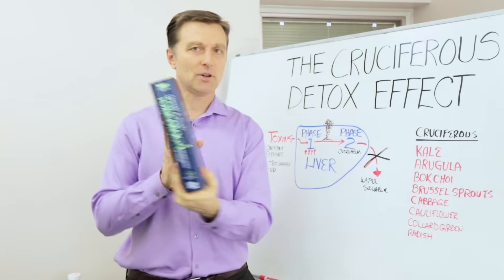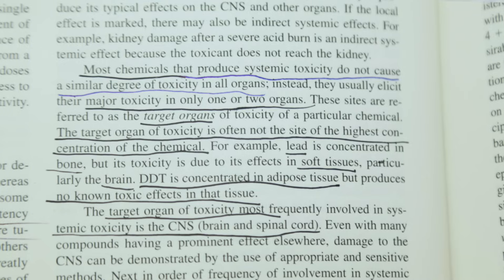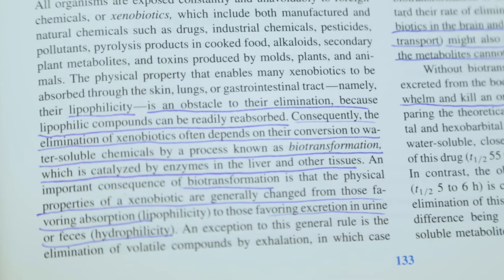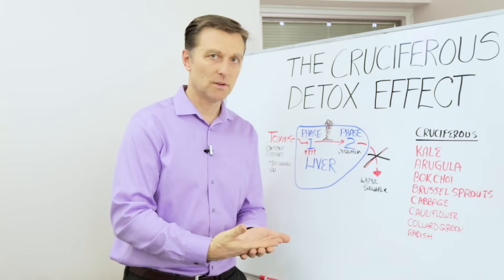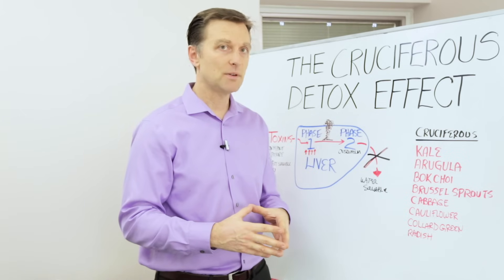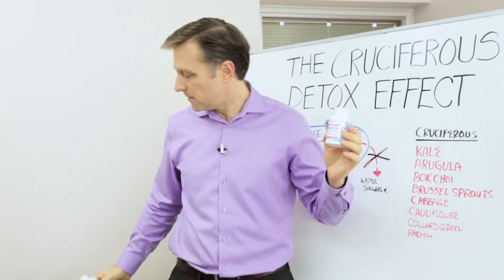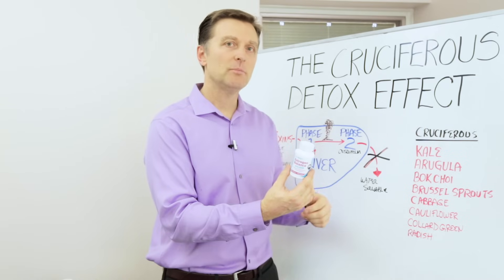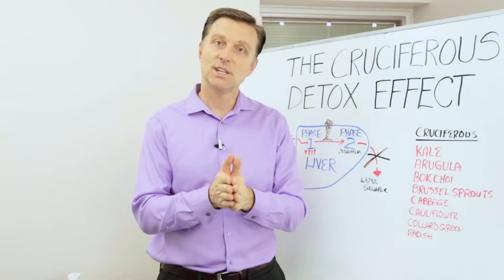How Cruciferous Vegetables Detoxify (remove poisons) - Dr. Berg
Find out why cruciferous vegetables are the best foods for detoxifying your body.

Timestamps
0:00 Introduction
0:15 Reading from The Basic Science of Poisons
2:05 Your liver and detoxification
3:54 Cruciferous vegetables and detoxification

In this video, we’re going to talk about how cruciferous vegetables detoxify the body.

Cruciferous vegetables are able to help the liver detoxify by supporting phase 1 and 2 enzymatic biotransformations.

This means your body has the ability to dismantle poisons into harmless water-soluble particles.

However, constant exposure to poisons, chemicals, endocrine disruptors causes phase I to speed up, overwhelming phase II enzymes. In turn, this can cause you to experience the symptoms of having a buildup of toxic substances.

Every day, we’re exposed to countless toxic chemicals, including…
• Pesticides
• Herbicides
• Fungicides
• GMO foods
• Plastics
• Cleaning chemicals
• Cosmetics
• Tap water chemicals

Many of these toxins act like estrogen in your body.

Cruciferous vegetables—and a concentrated cruciferous vegetable phytochemical known as DIM—promotes healthy phase I detoxification and balances phase II detoxification. This allows your body to, once again, detoxify normally. The enzymes involved are called cytochrome P450.

The best cruciferous vegetables to add to your diet are:
• Kale
• Arugula
• Bok Choy
• Brussels Sprouts
• Cabbage
• Cauliflower
• Collard Greens
• Radish

My Whole Cruciferous Food and Estrogen Balance (With DIM) products are incredible for promoting normal and healthy phase 1 and phase 2 detoxification.

I hope this helped explain how cruciferous vegetables help detoxify the body.